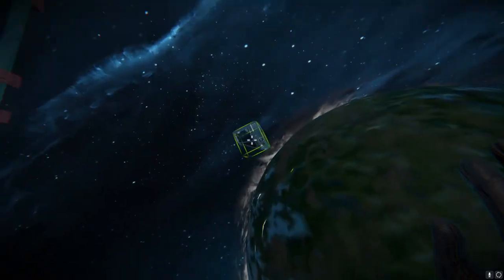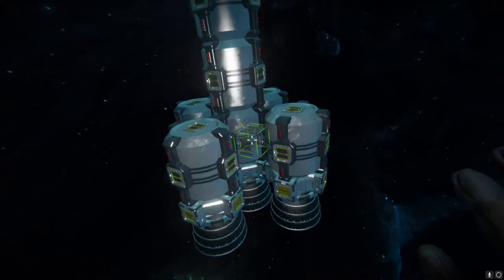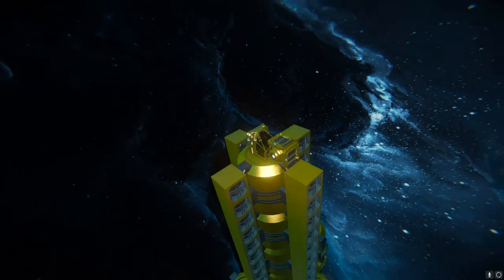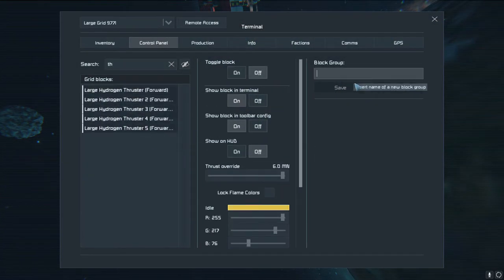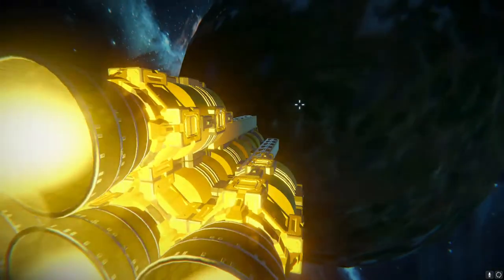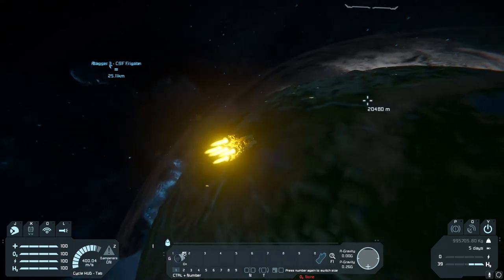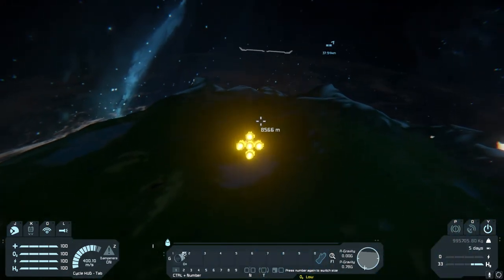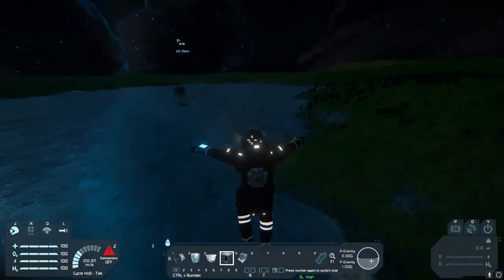Space Engineers Banana Boat